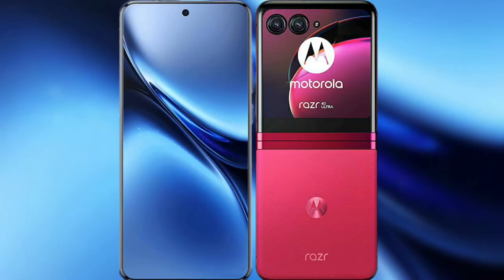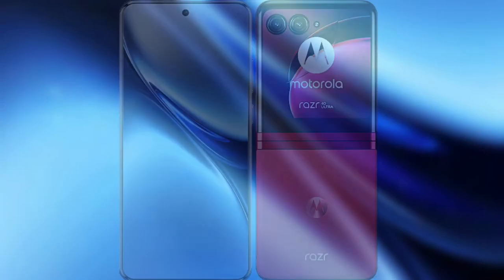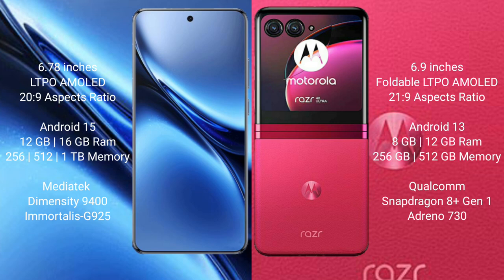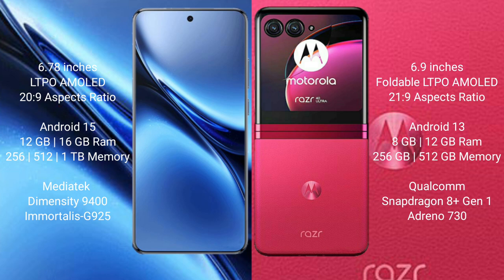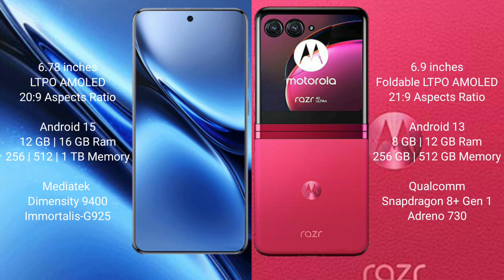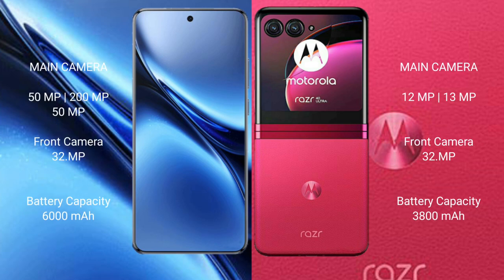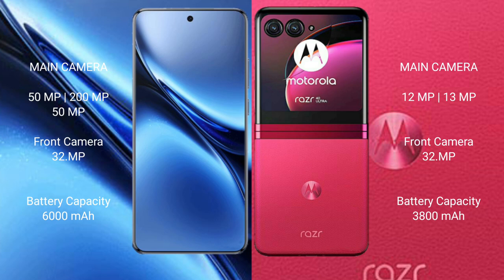Vivo X200 Pro vs Motorola Razr 40 Ultra Review